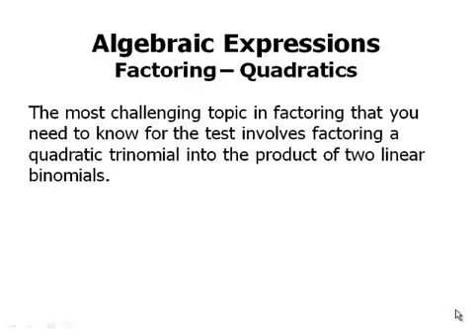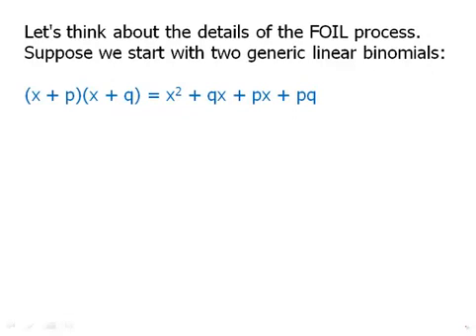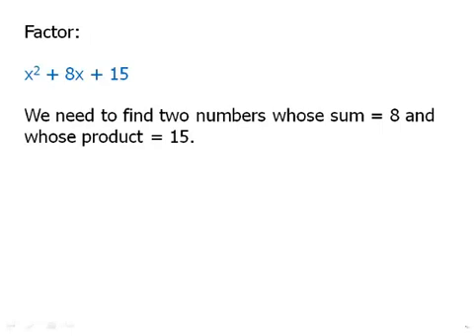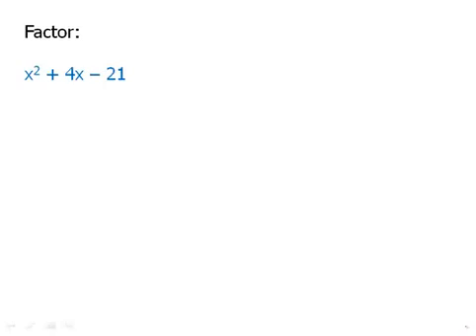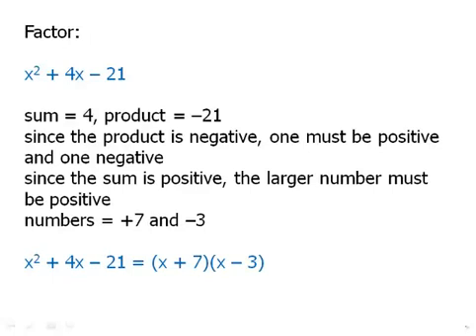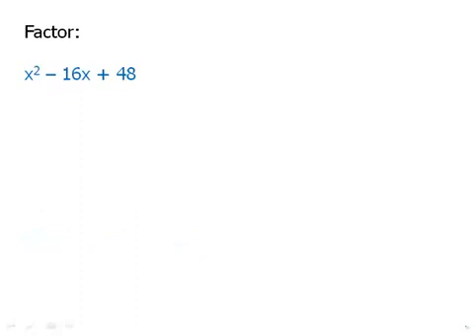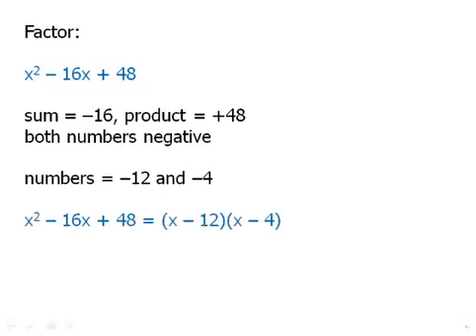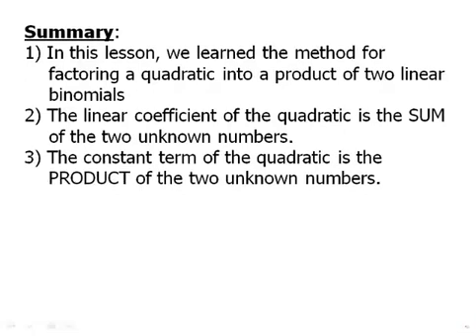GRE tricks .Factoring